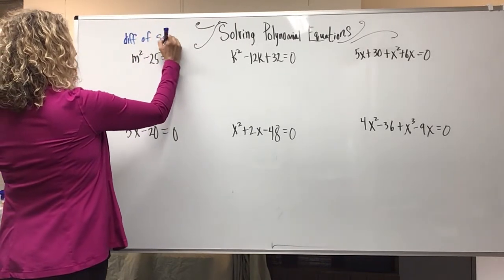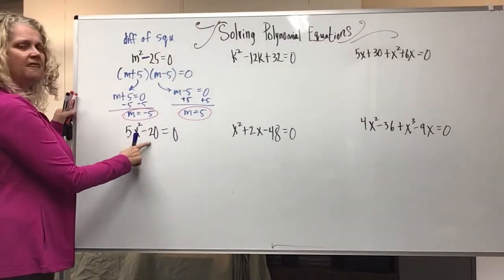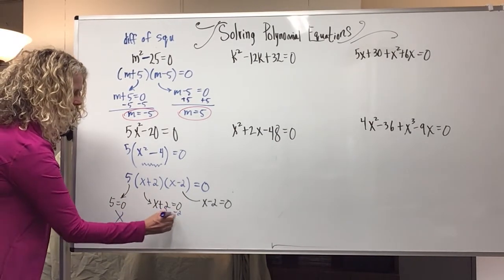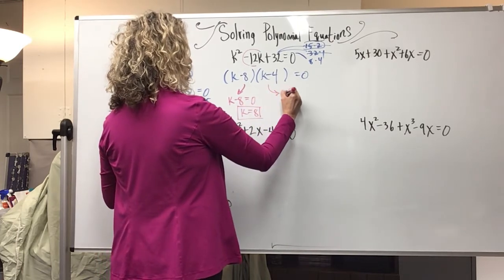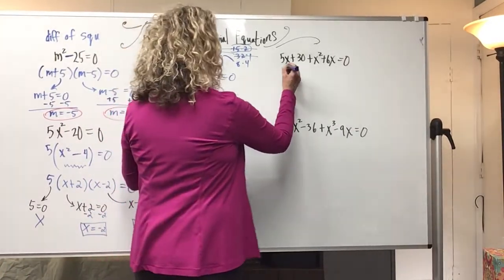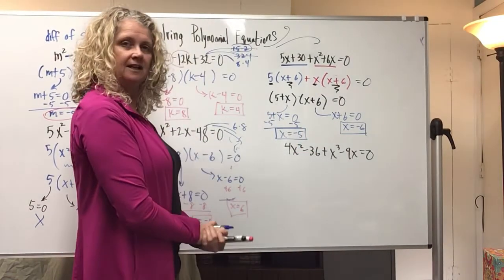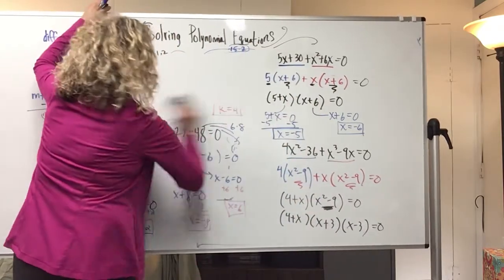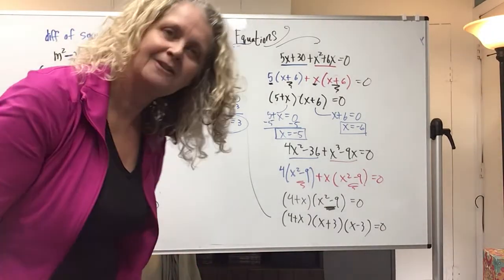Solving Polynomial Equations